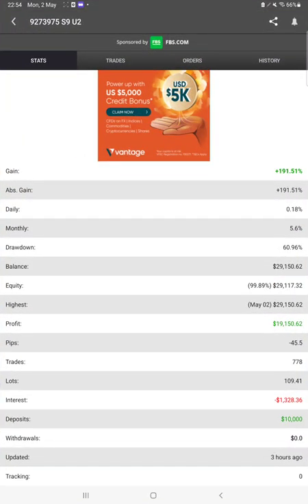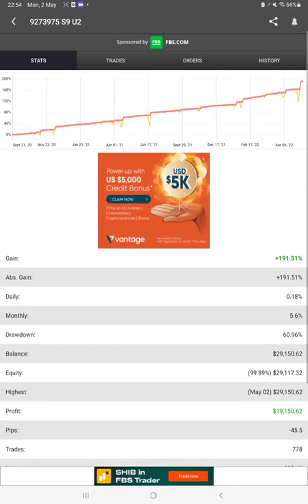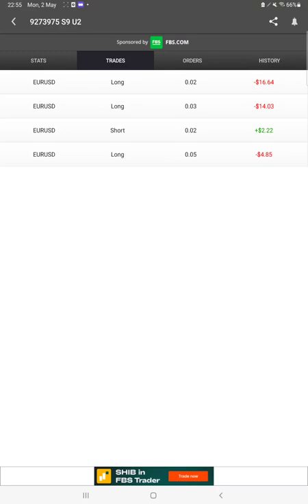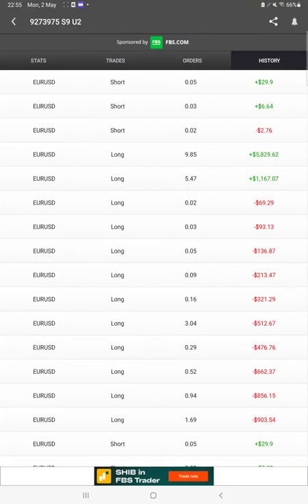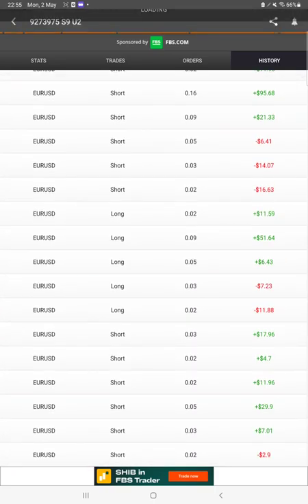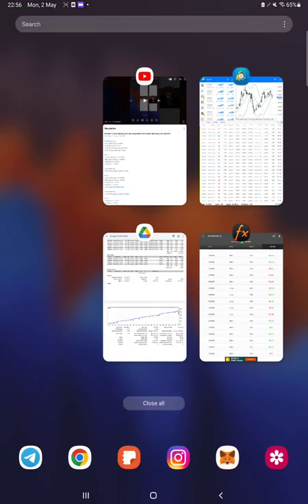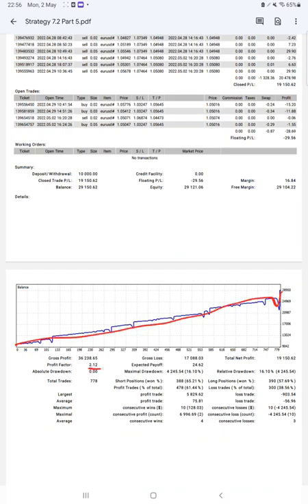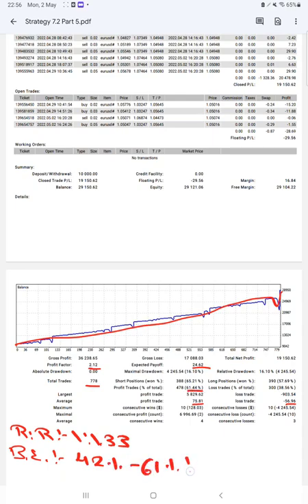STRATEGY 7.2 SAFE HEDGE EURUSD 190% ROI 1 MONTH WITH LOWEST RISK SMALL LOT SIZE PART 5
00:00 Introduction
00:10 Verify Previous Update
00:30 MyFxBook Portfolio
01:10 MT4 Trading History Portfolio
01:50 Trading Statement Analysis